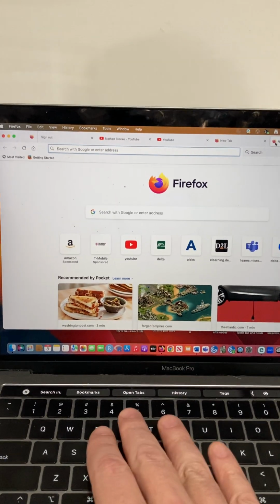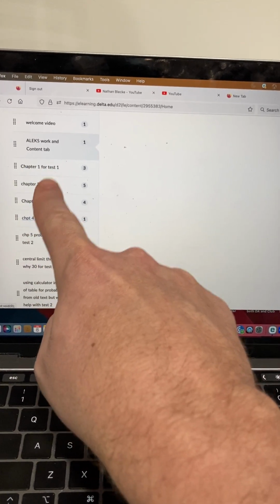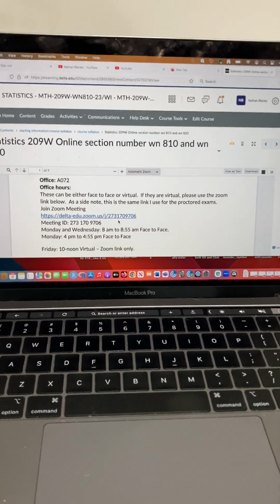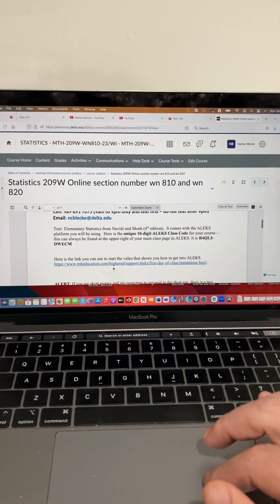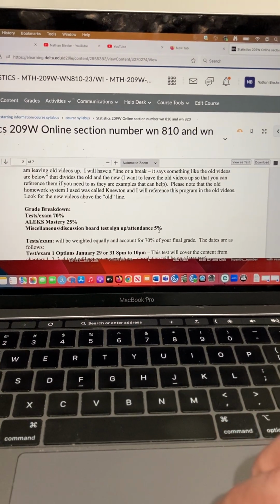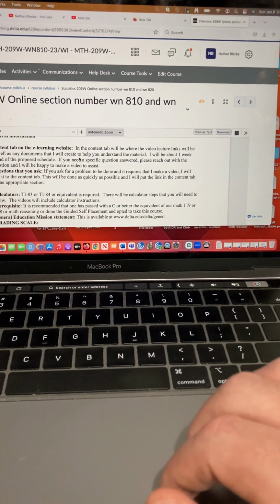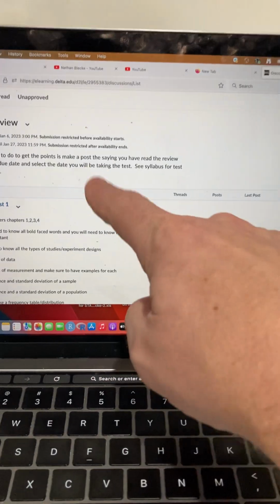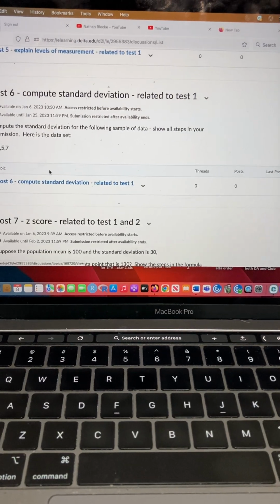Welcome video 2023